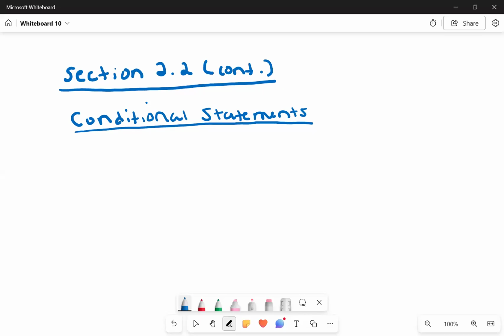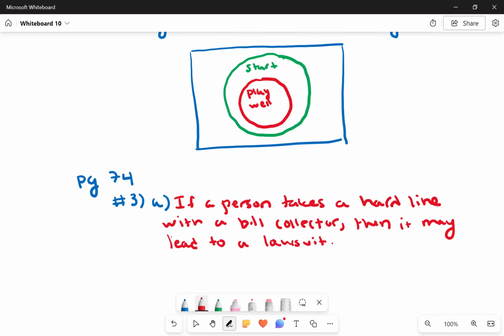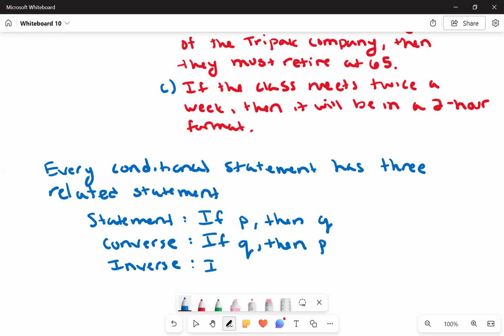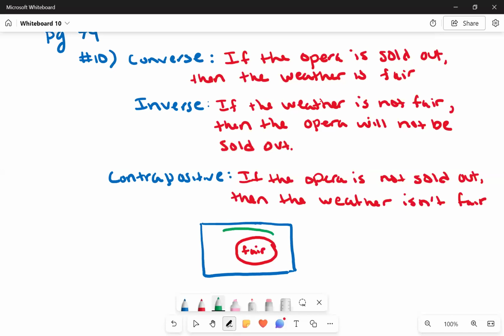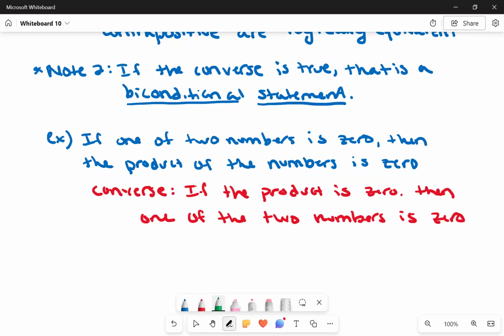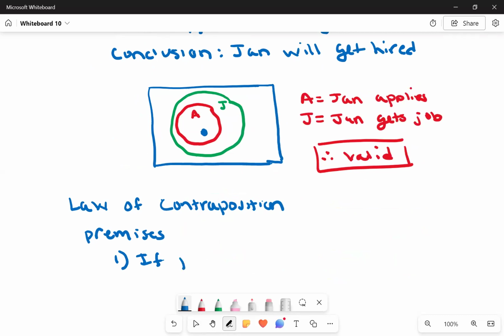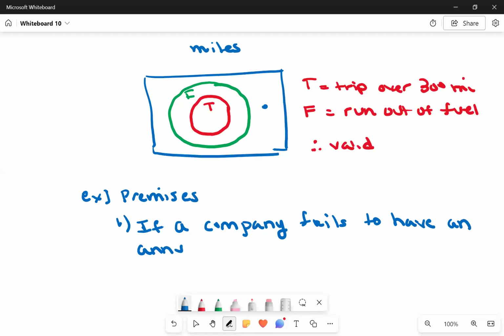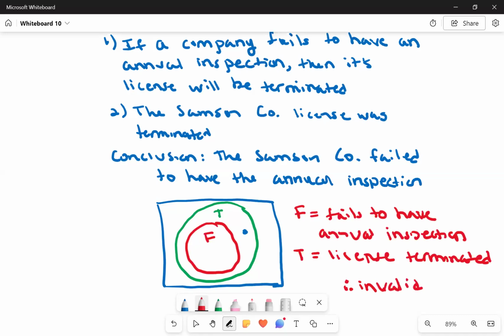Section 2.2 - Conditional Statements